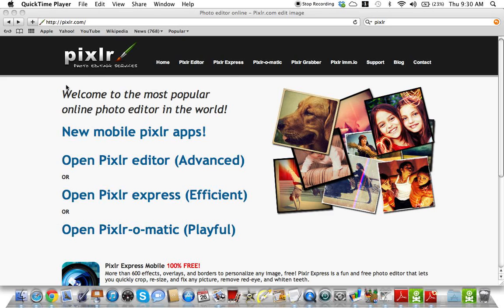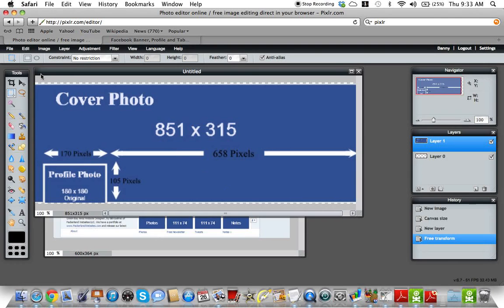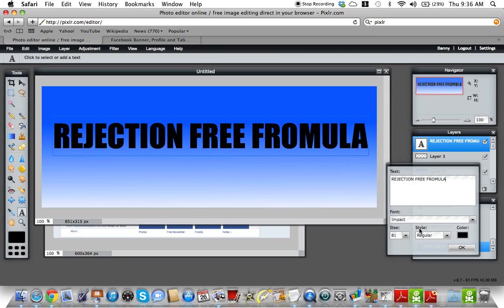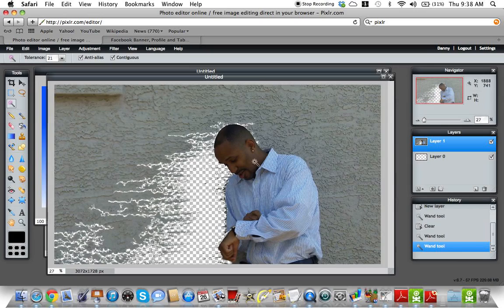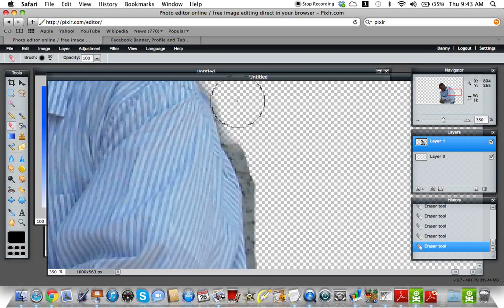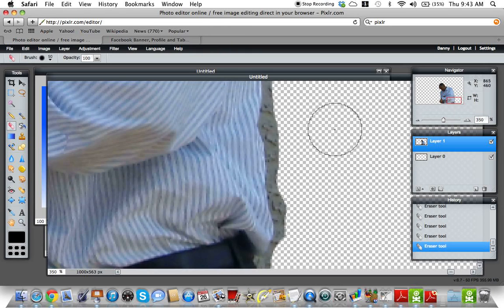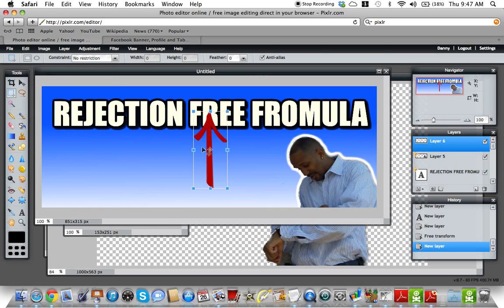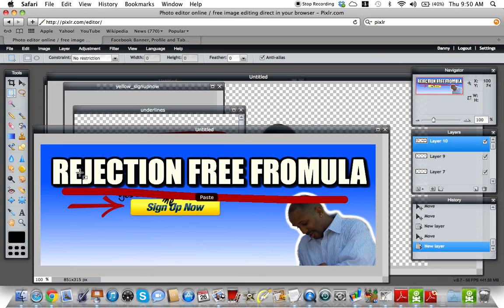Pixlr Tutorial Easy Way to Create Banners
Pixlr Tutorial - How to create header banners

Skip Ahead:
Facebook Banner Size :50
Resize Image: 1:29
Copy Image Address 2:20
Copy Tool 2:55
Gradient Tool 3:50
Color Tool 4:25
Create New Layer 4:55
Add Text 5:30
Change Text Color 6:20
Layer Styles
     Outer Glow 7:00
     Drop Shadow 7:22
Upload Image 8:15
Remove Background 8:53
Eraser Tool 9:15
Reduce Image Size 10:30
Change Size Eraser Tool 11:00
Edit Undo 12:30
Free Transform 16:30
Outer Glow 16:50
Get Your Graphics Pack 17:50
Layered Image 19:00

Are you a newbie marketer asking yourself if there's an easy way to create banners? Creating graphics, headers, and banners are easy if you have previously taken a class in photoshop. For the newbie marketer with zero graphics experience where are you to turn when you don't own expensive software?

You can create header and other graphics w/NO experience, NO technical skill, and NO artistic ability. Pixlr is a free online graphics tool that is easy to use and has tons of YouTube tutorials.